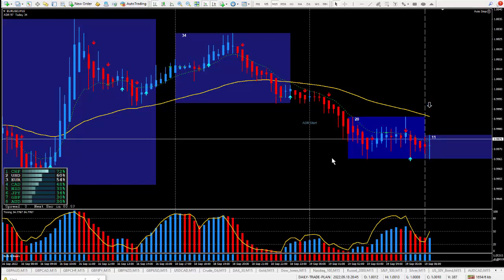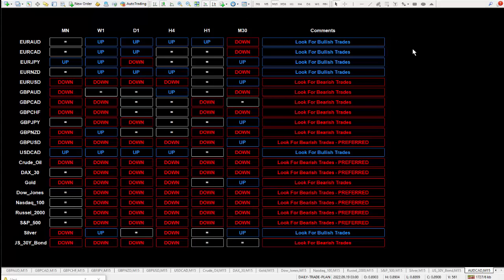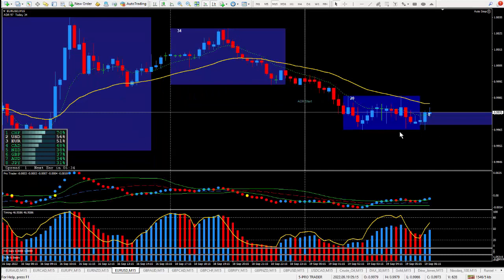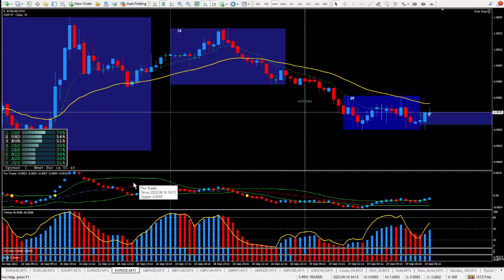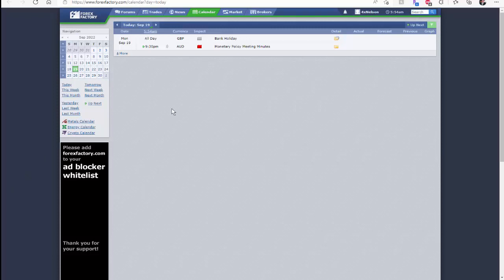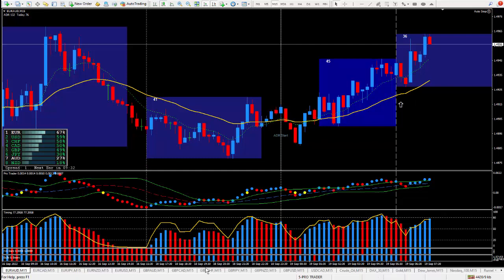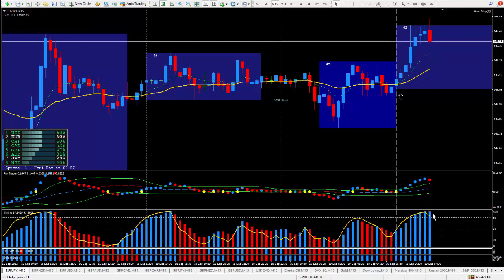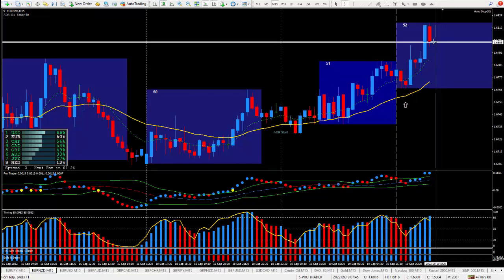01 Live Trading Introduction